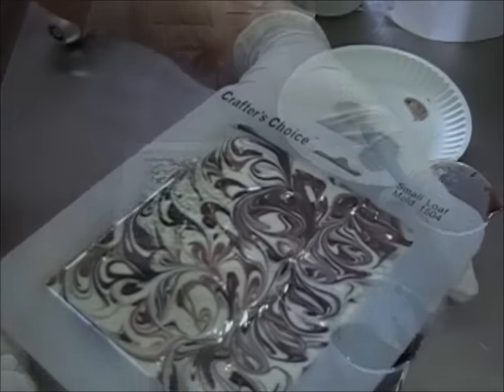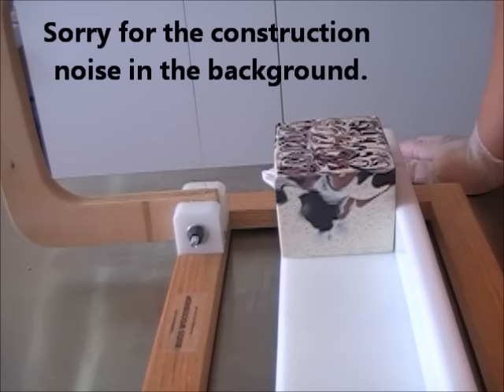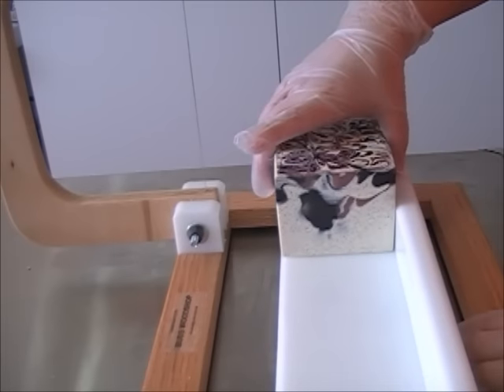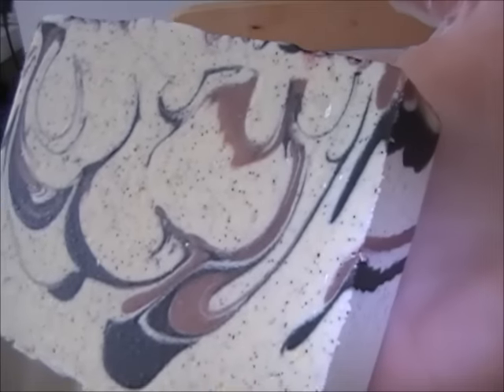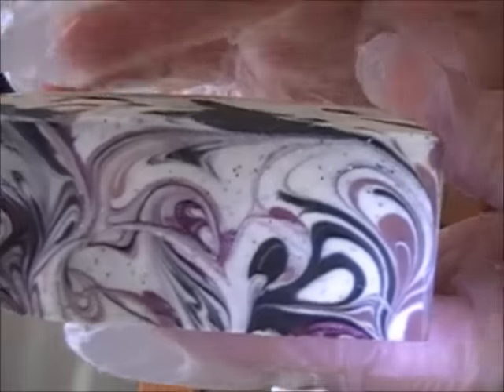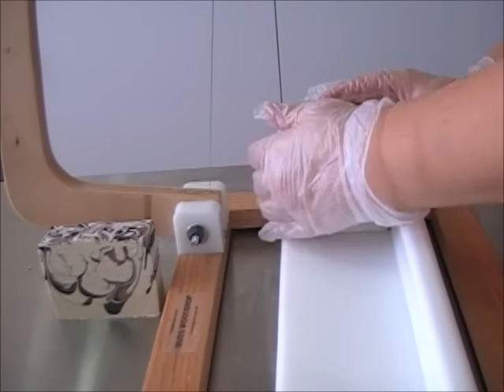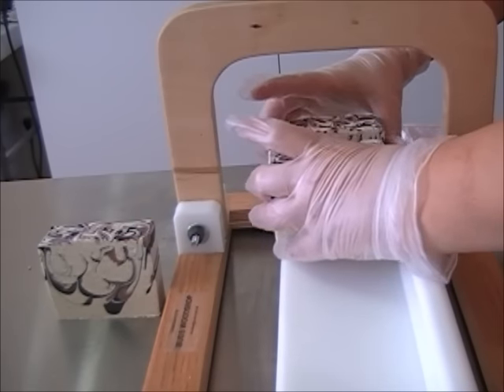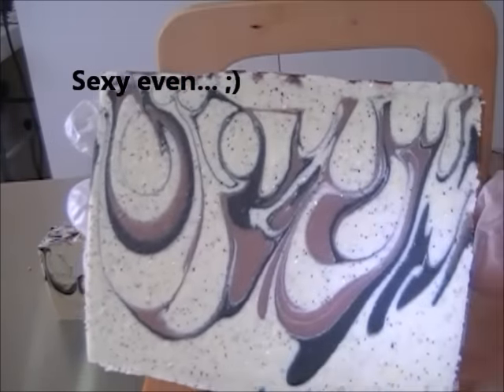Making / Cutting 'Road Trip' soap - Masculine scent